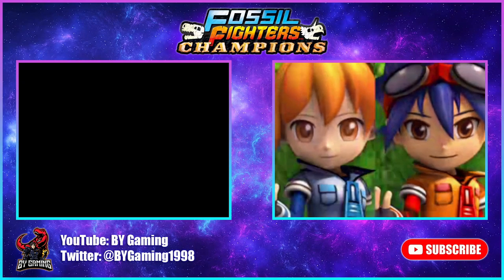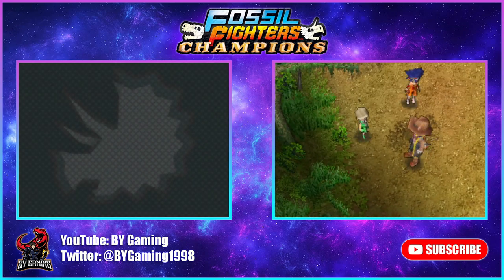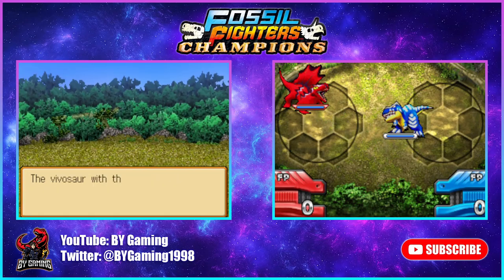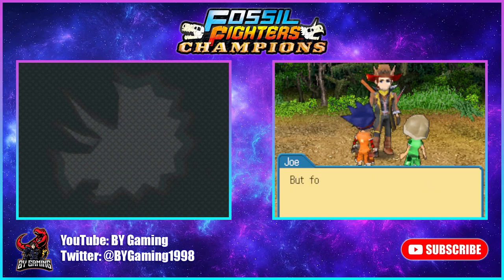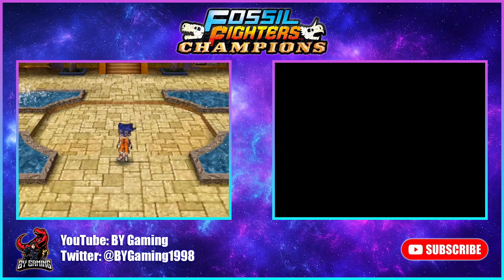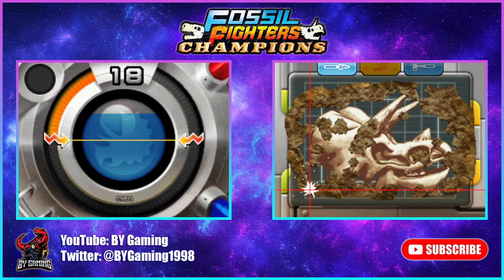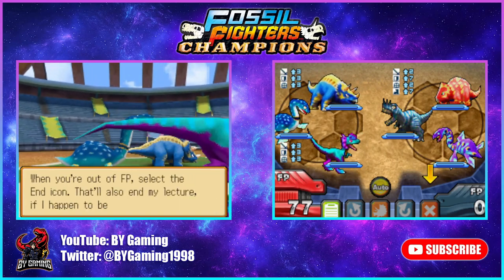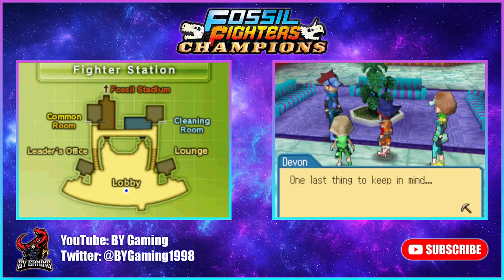Fossil Fighters Champions Part 1 - A NEW ADVENTURE!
Welcome to part 1 of my Fossil Fighters Champions playthrough! In this episode, we nearly die to a wild Allosaurus and go to the Caliosteo Islands to enter an epic tournament!